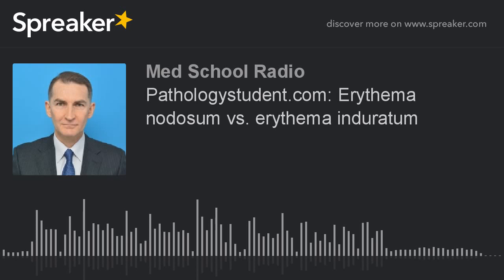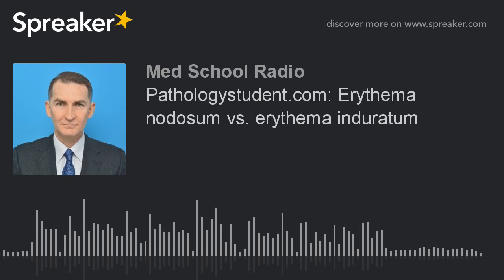Pathologystudent.com: Erythema nodosum vs. erythema induratum (made with Spreaker)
Erythema nodosum vs. erythema induratum